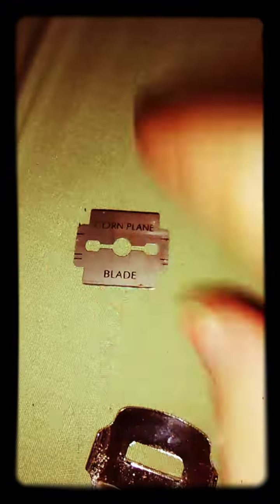How to use a foot scraper callus remover